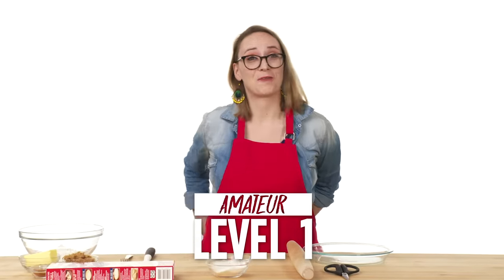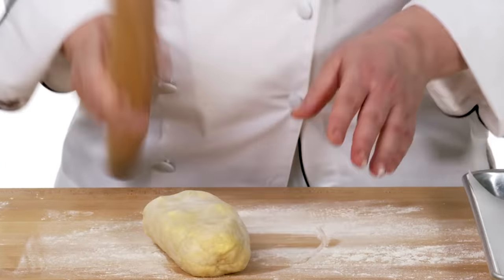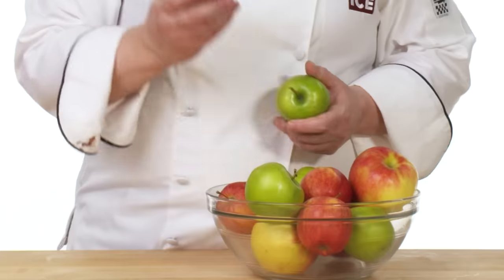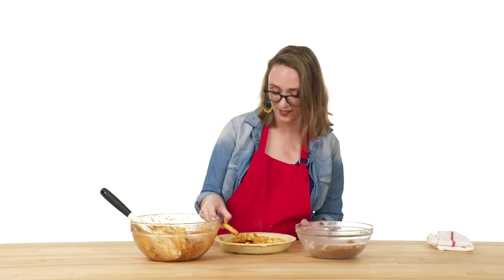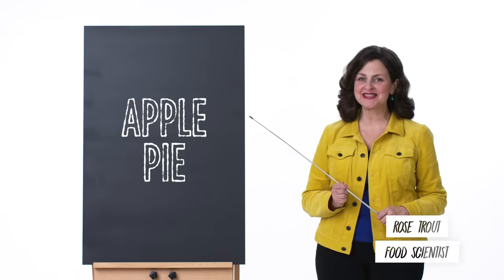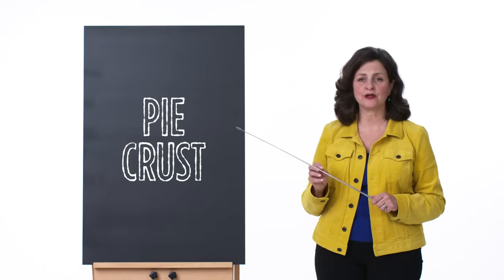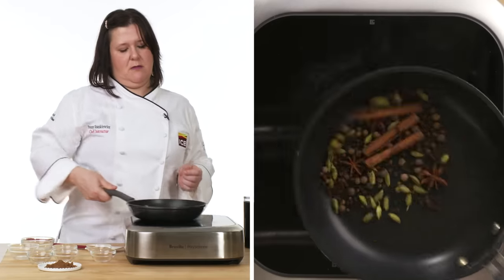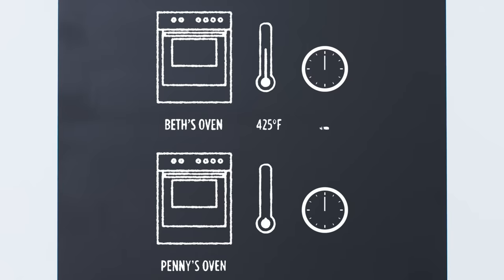4 Levels of Apple Pie: Amateur to Food Scientist | Epicurious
We challenged chefs of three different skill levels - amateur Emily, home cook Beth, and professional chef Penny from the Institute of Culinary Education - to bake us a fresh apple pie. After each of them had presented their creation, we asked food scientist Rose to review their work. Which pie is the apple of your eye?

Emily is on Instagram at @emilyslamduncan
Follow Beth at @bethdimino
Follow Chef Penny at @penny.stankiewicz

Follow the Institute of Culinary Education here! @iceculinary